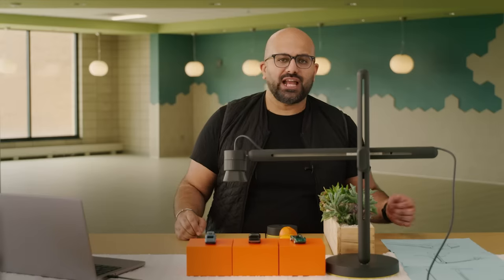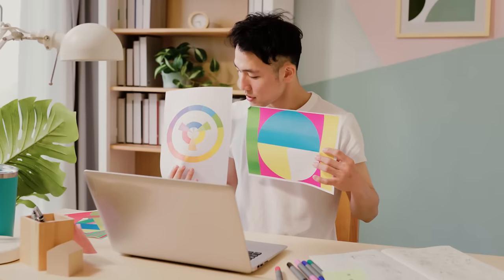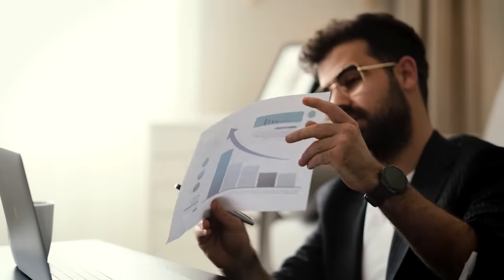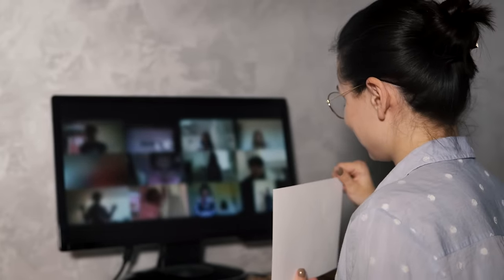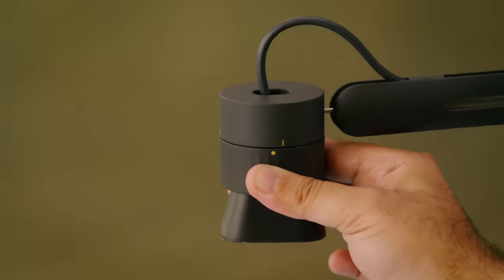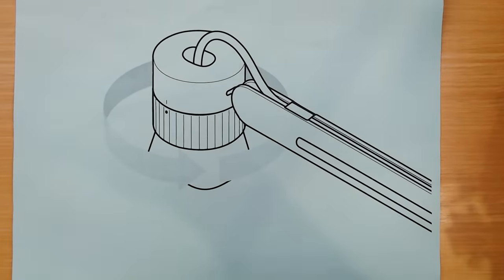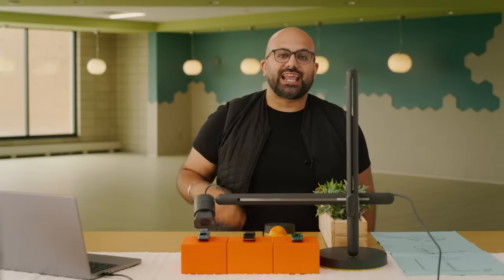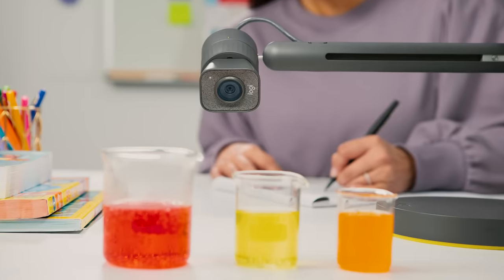Introducing Logitech Reach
Introducing Logitech Reach--a versatile, articulating camera experience which allows users to stay in the flow while sharing non-digital content during in-person presentations, classes, conference calls, and streams.